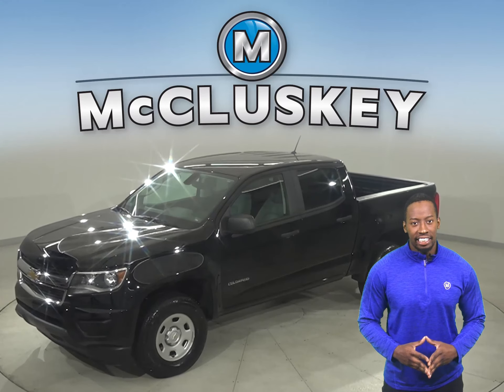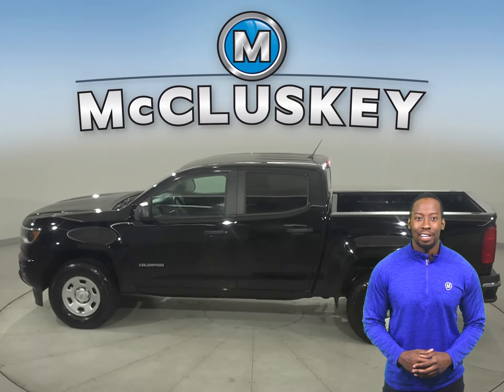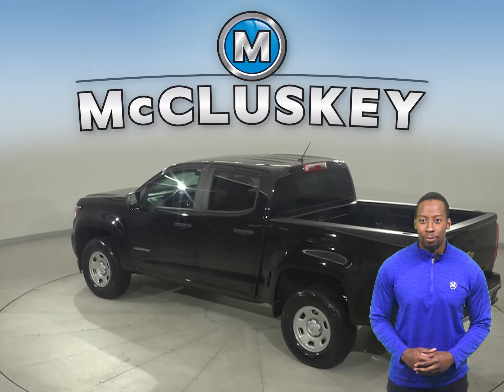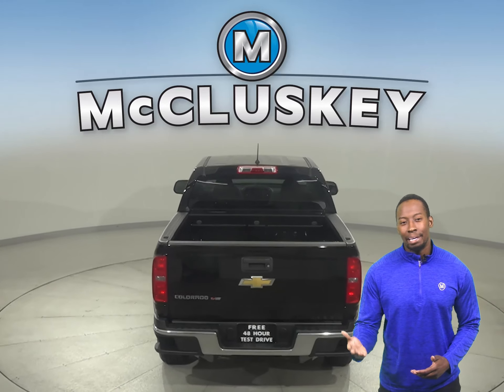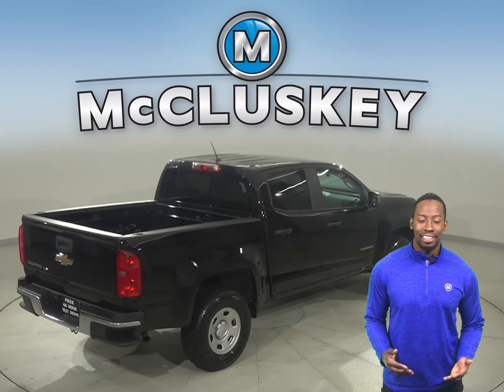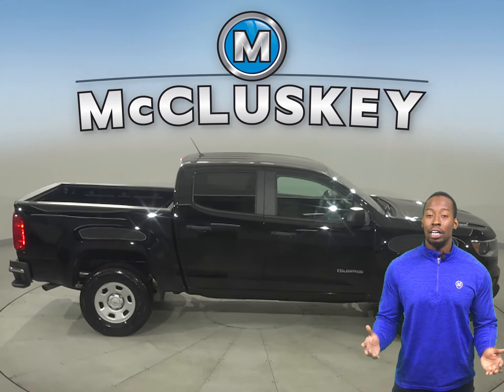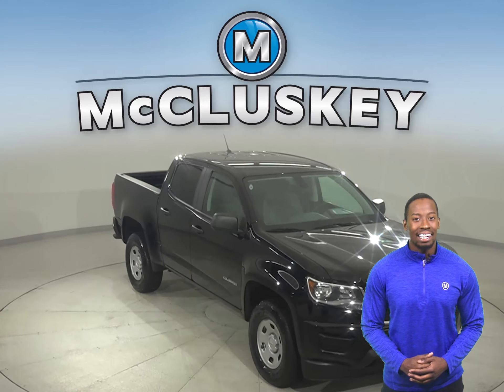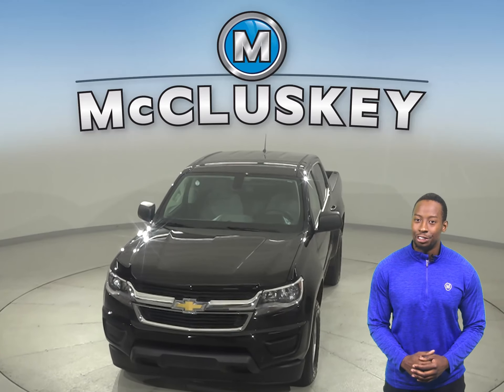A26512HT Pre-Owned 2020 Chevrolet Colorado Work Truck RWD 4D Crew Cab Test Drive, Review, For Sale -